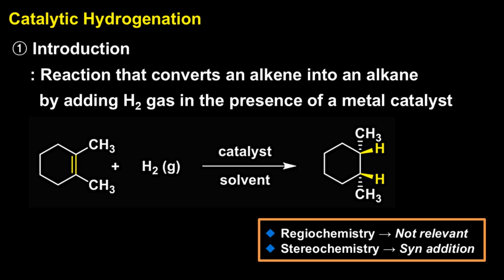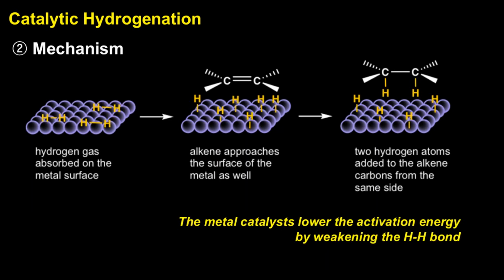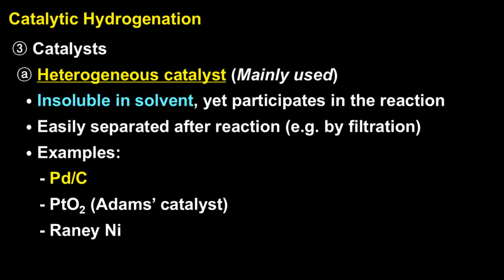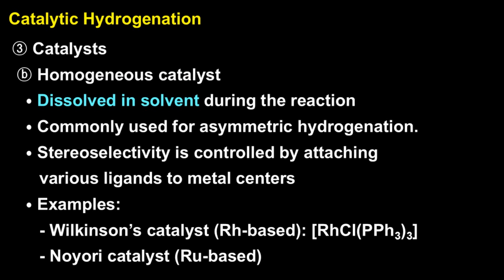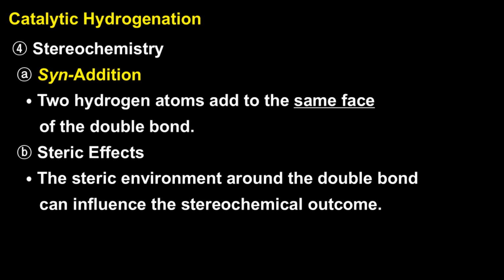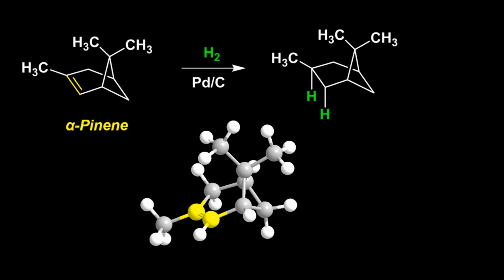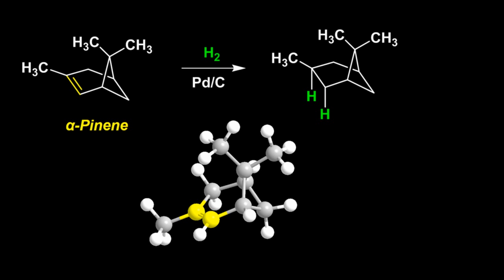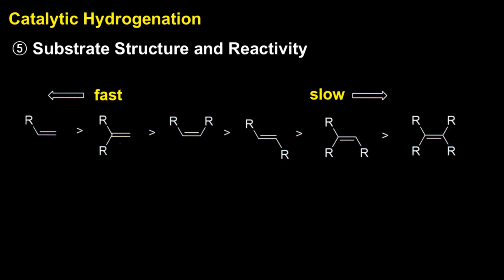Hydrogenation of Alkenes | Free O Chem Lecture (Ch.06 Lec.07, English Subs)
1️⃣ About This Lecture

2️⃣ Timestamped Highlights
Easily navigate this lecture with the timestamps below.
1) Introduction   0:34
2) Mechanism   1:15
3) Catalysts   1:55
4) Stereochemistry   3:02
5) Substrate Structure and Reactivity   4:32

4️⃣ Questions or Comments?